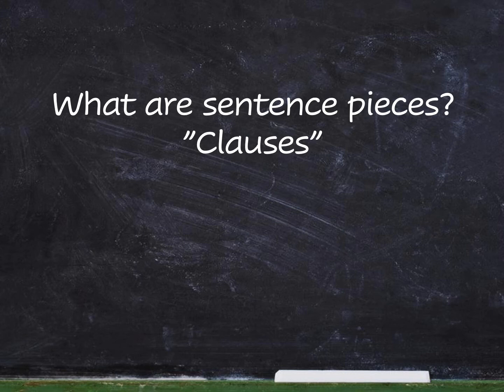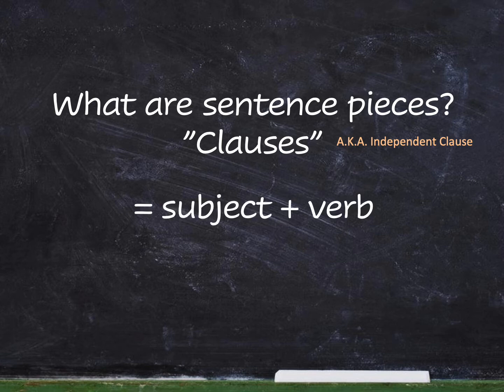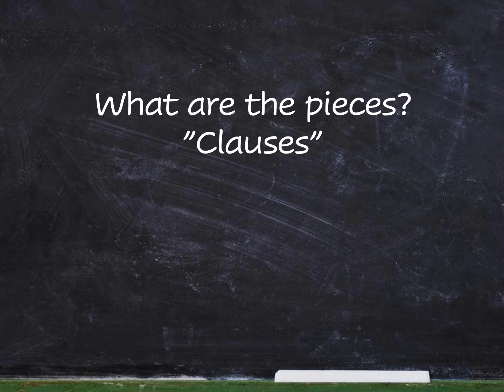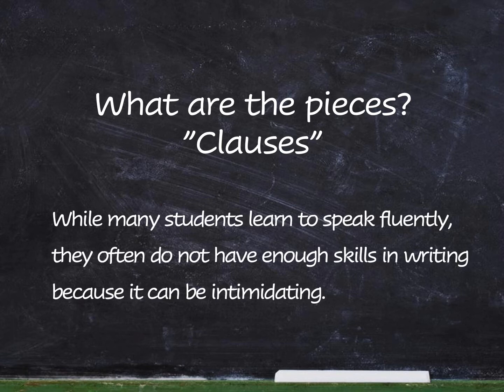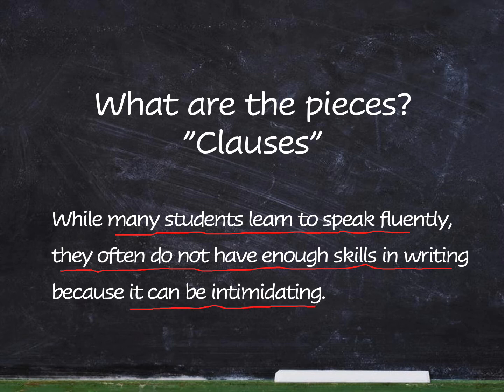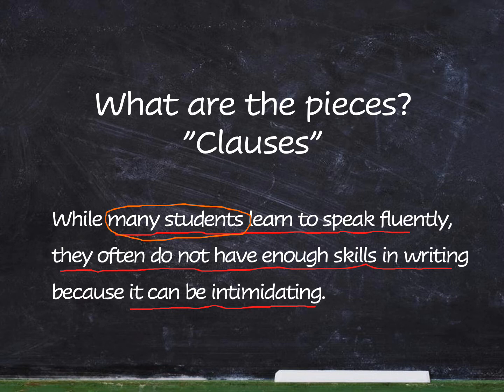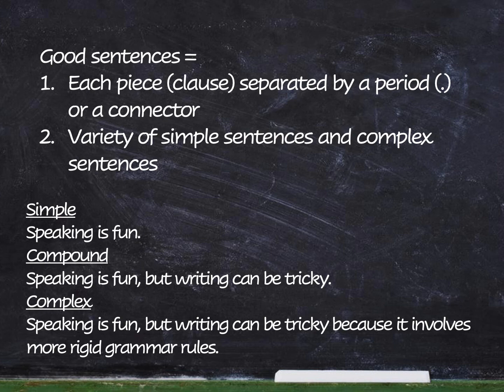Building Sentences Part 1 - Sentence Pieces